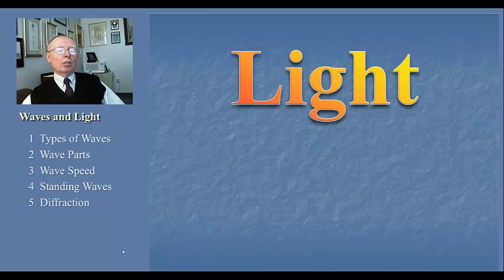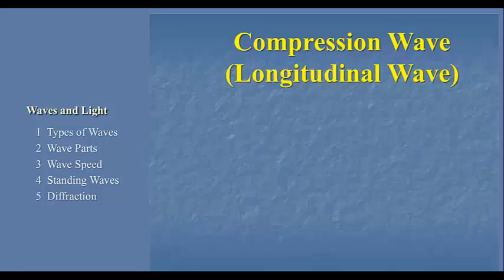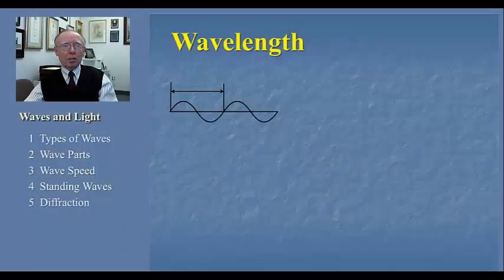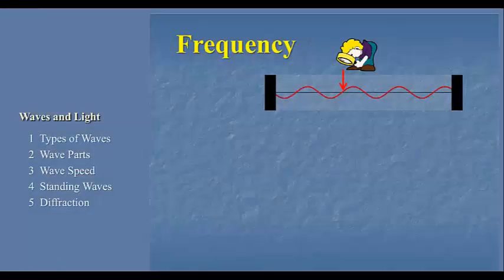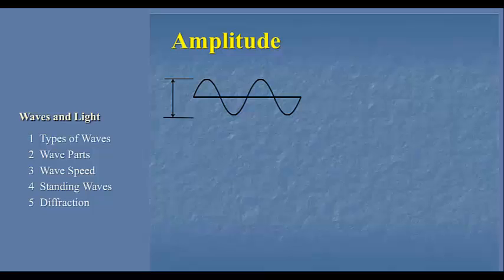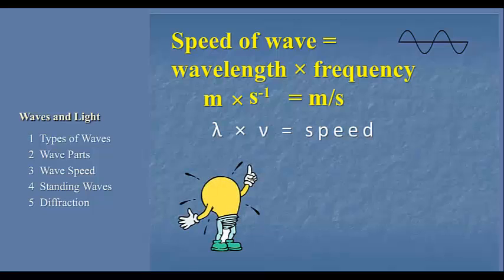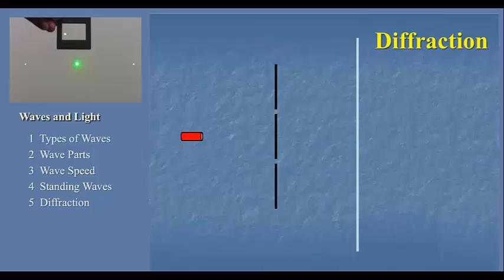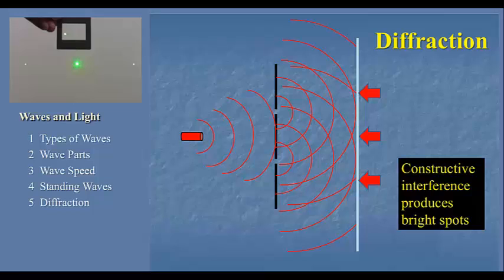Waves and Light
A description of types of waves, wave parts and characteristics, wave speed, standing waves, and diffraction.